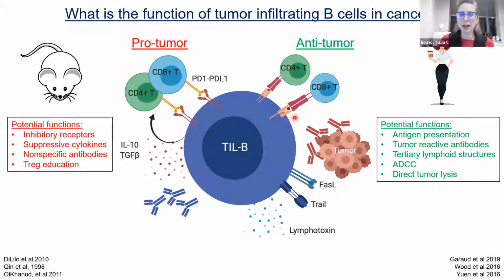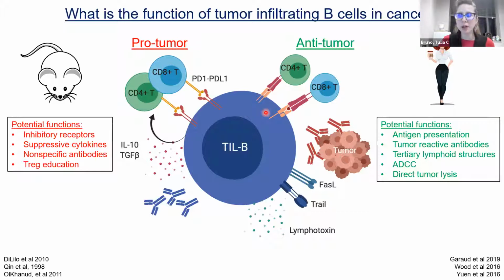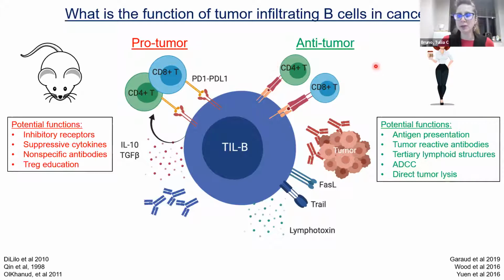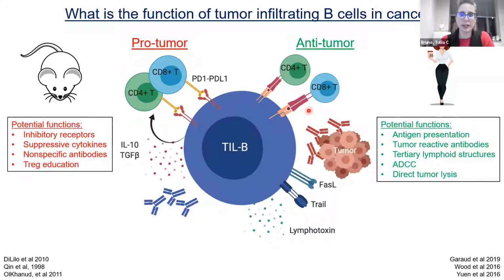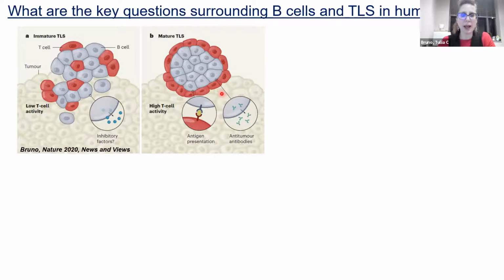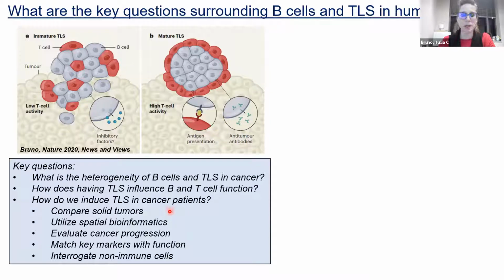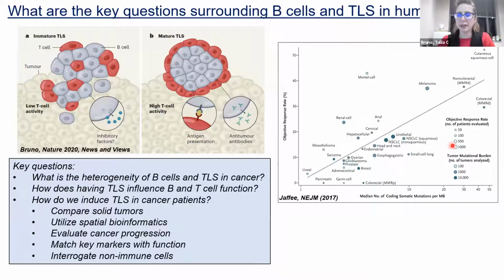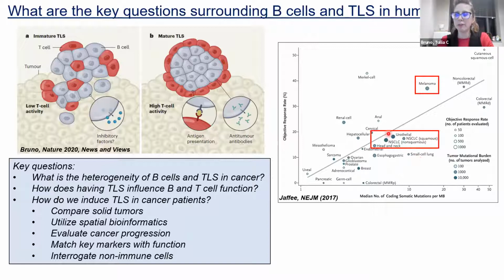Dr. Tullia Bruno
An introduction to Dr. Bruno's lab at the Program in Microbiology and Immunology at the University of Pittsburgh School of Medicine.